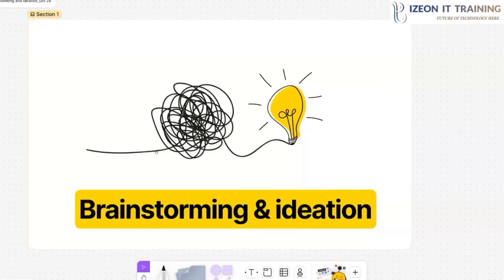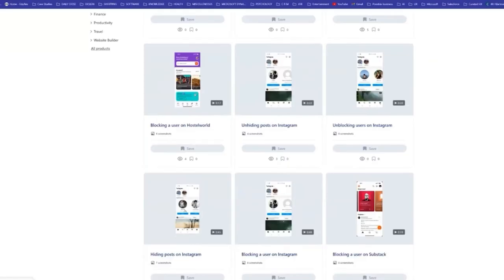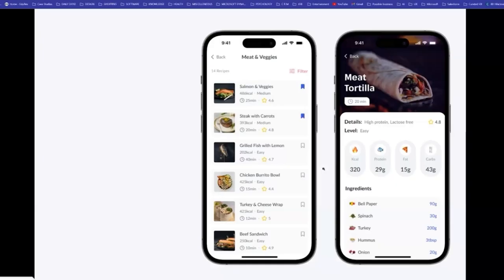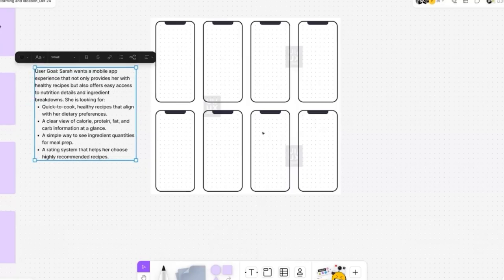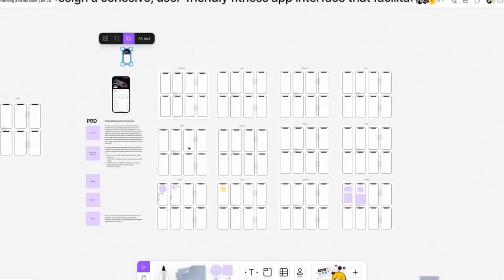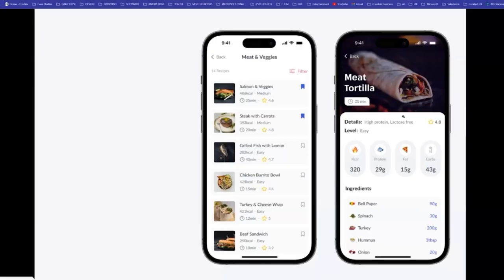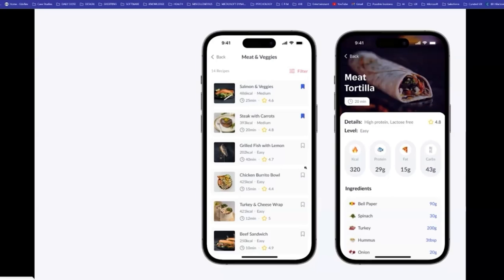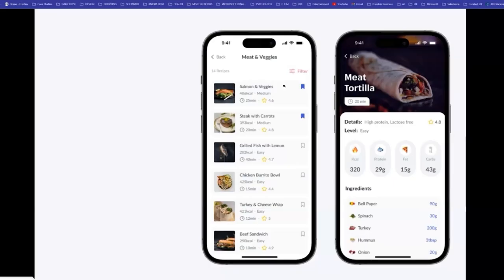19 - Brainstorming and Ideation & Mapping (UI/UX)